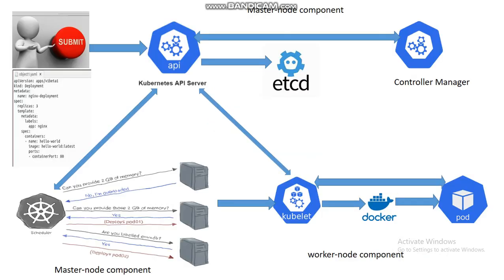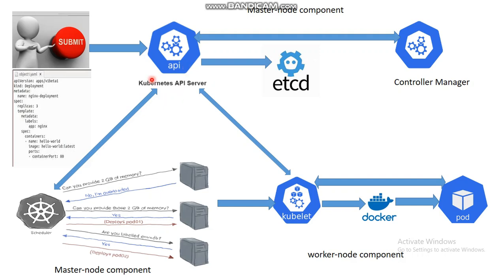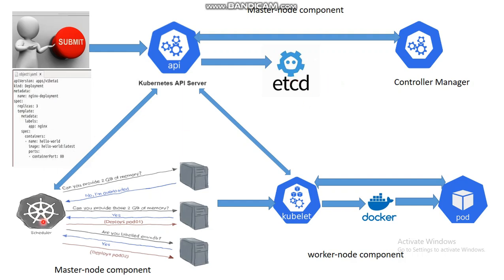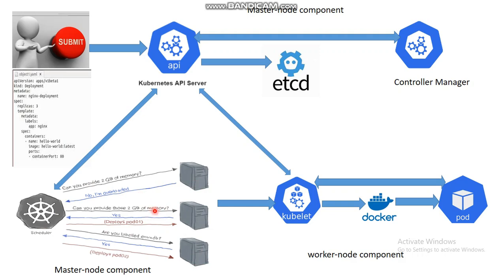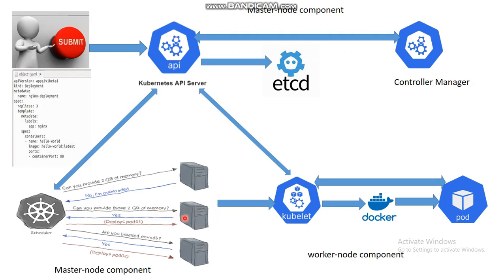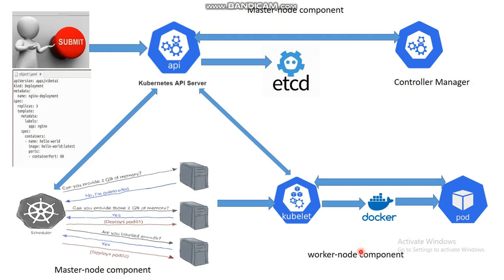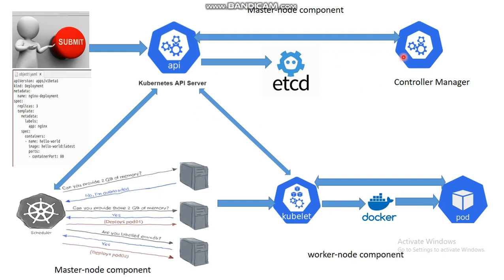"Inside Kubernetes: The Complete Pod Creation Workflow Explained"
In this video, we dive deep into the process of pod creation in Kubernetes. Learn what happens behind the scenes from the moment you issue the kubectl command to the deployment of your application